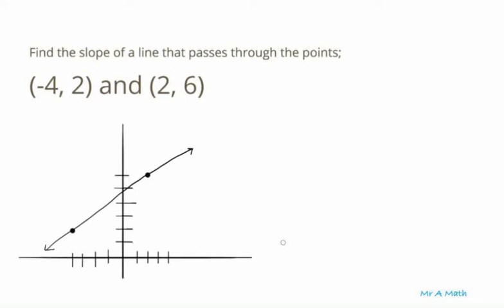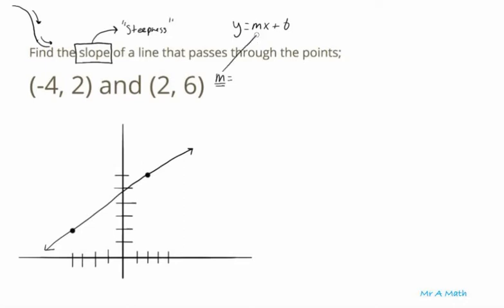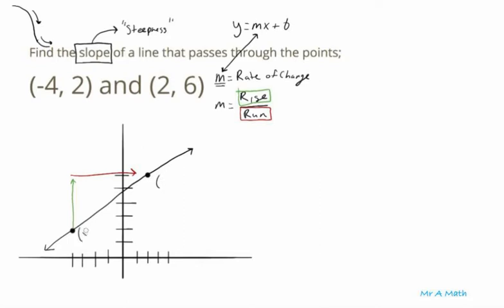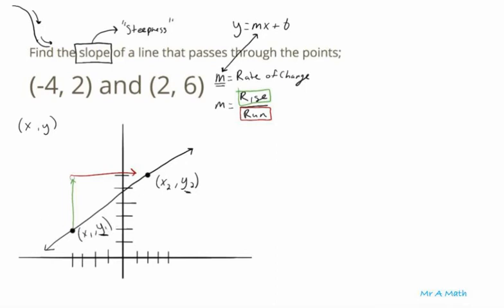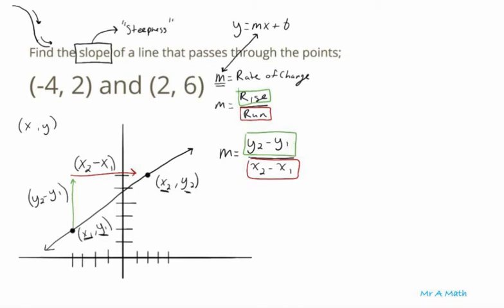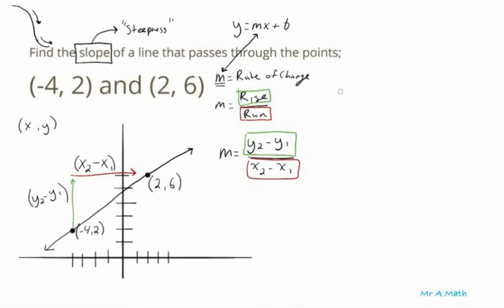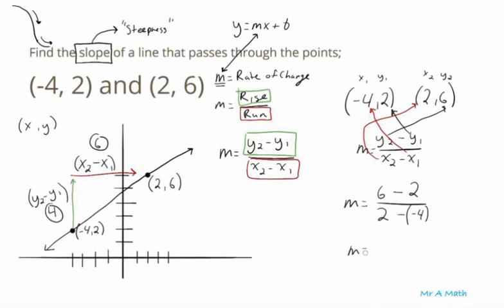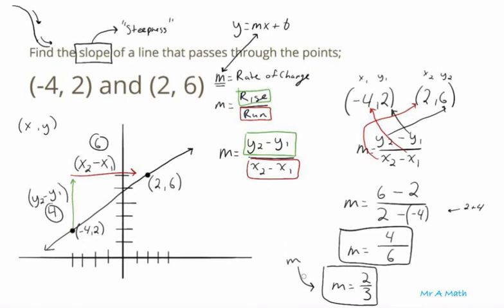Slope of a Line Given Two Points | Algebra 1 | Mr A Math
Learn how to find the slope of a linear function when you're given two points on that line.